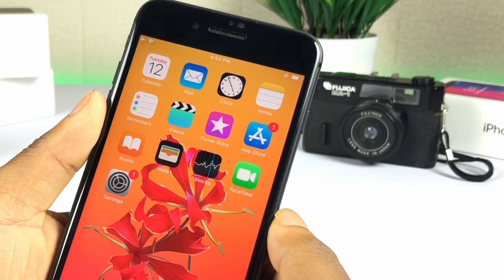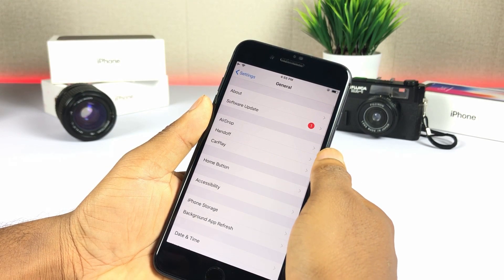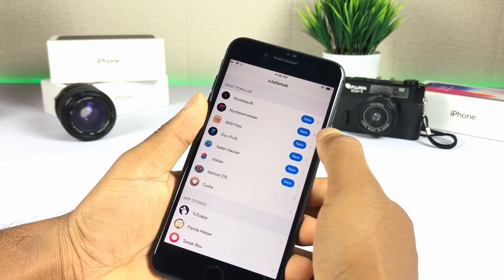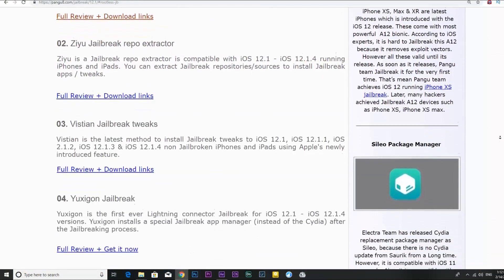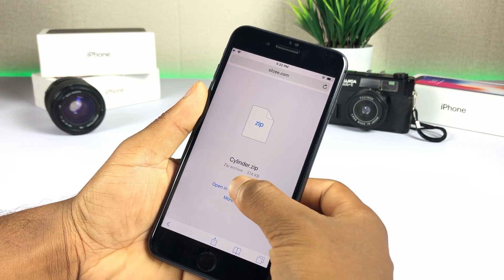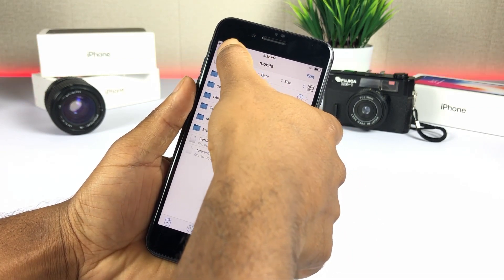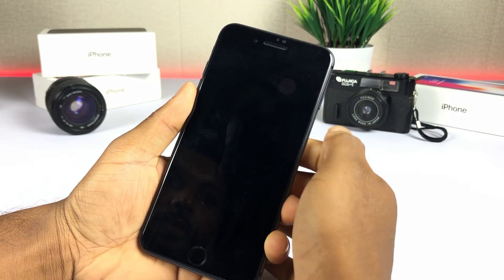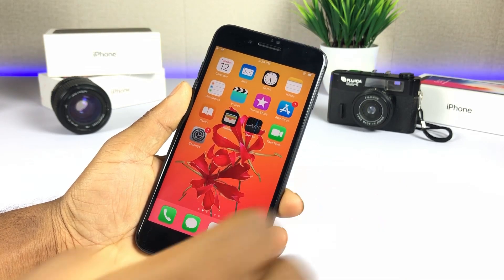rootlessJB iOS 12 Deb Installation : Easy Method (2019)